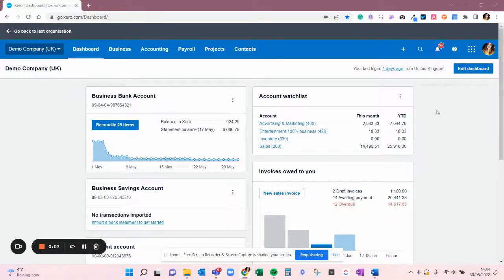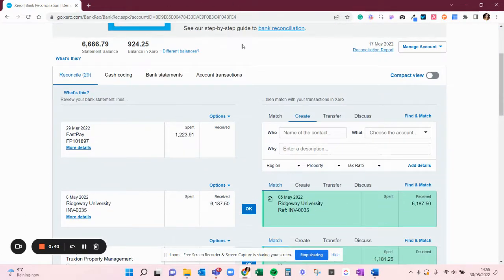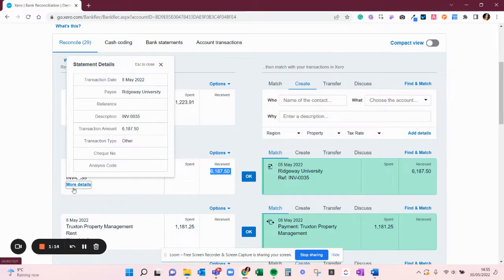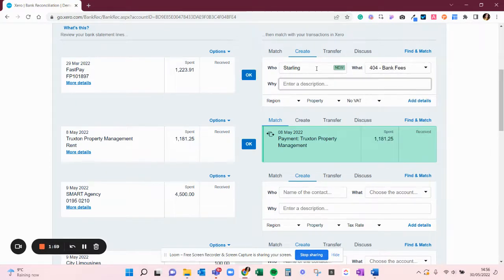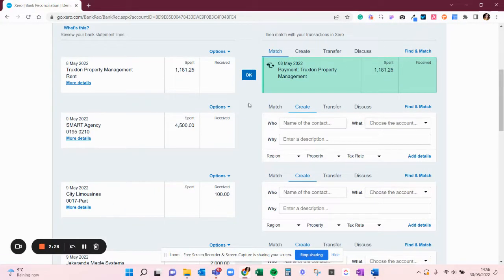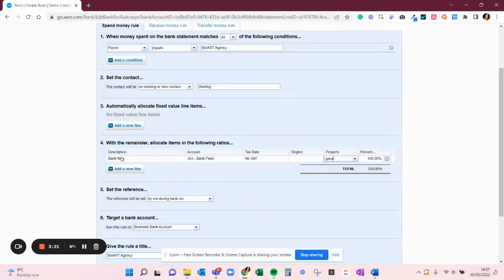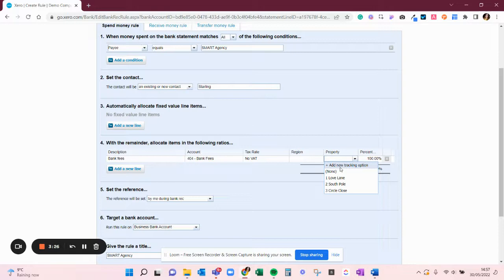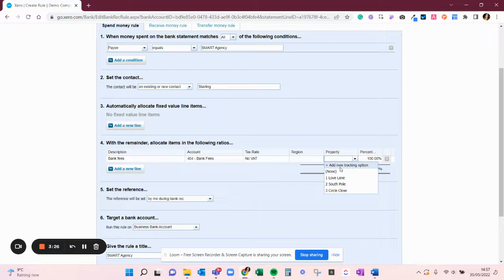Xero - Bank Reconciliation basics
Get started with Xero & HubDoc in your property investment business today.

Matching payments to invoices
Bank rules
Bank transfers
Create transactions

Nicole is the co-founder of Sllick, an accountancy firm in Scotland who are Xero experts. We specialise in helping businesses and entrepreneurs use technology to streamline their finances. Spend less time on the finance admin and more time on growing your business.